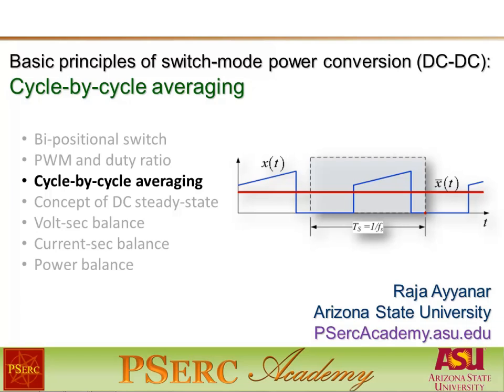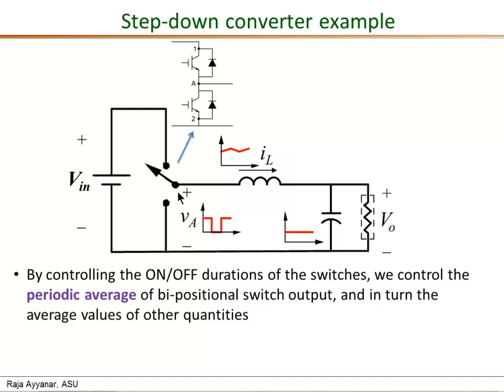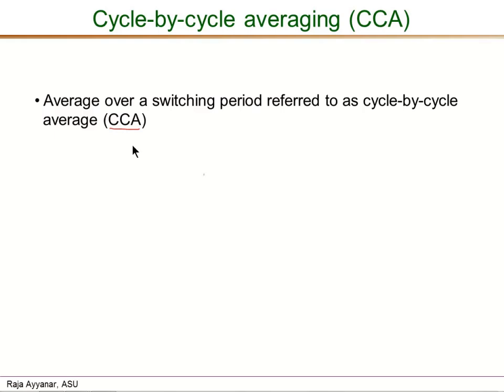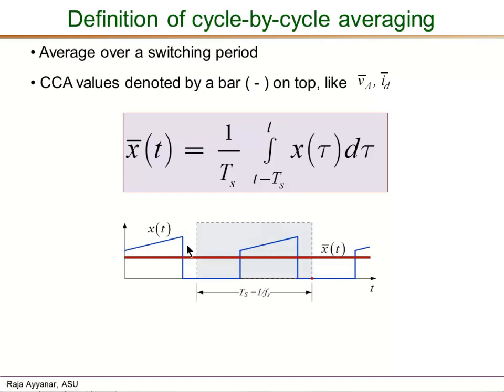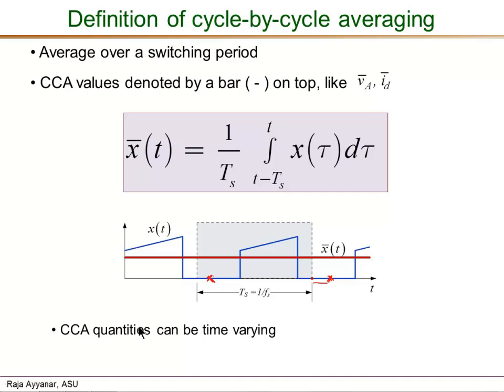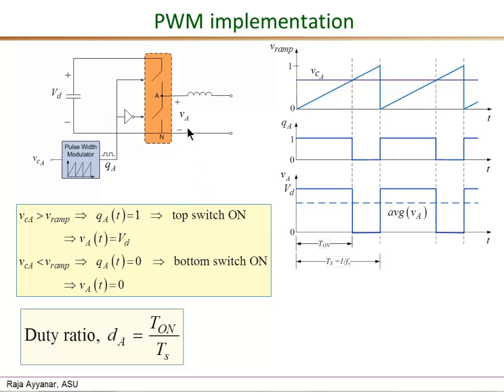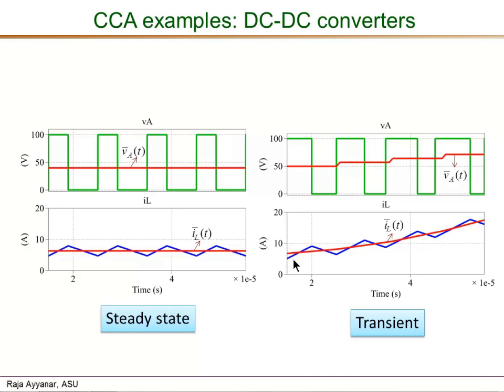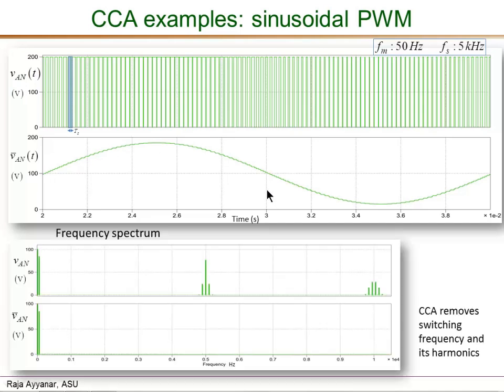Basic principles of SMPC DC DC CCA part1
Basic principles of switch mode DC-DC converters: Cycle-by-cycle averaging 1